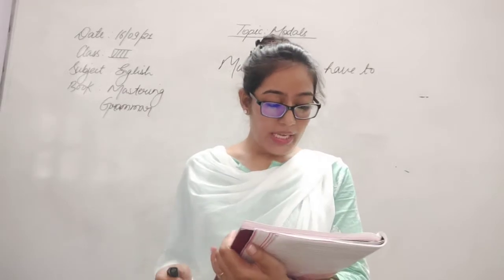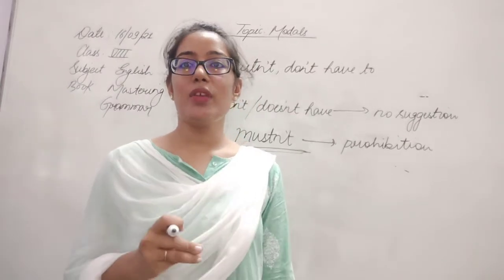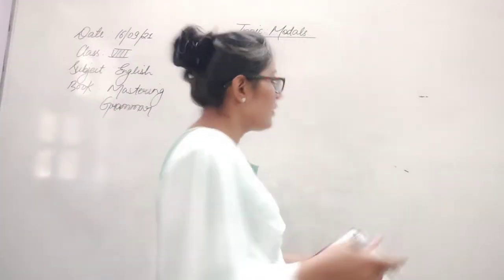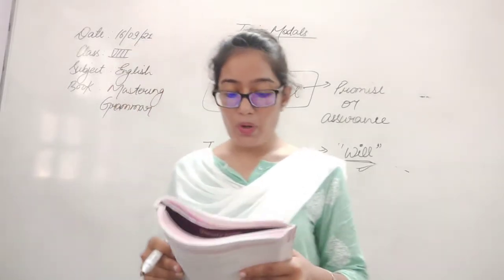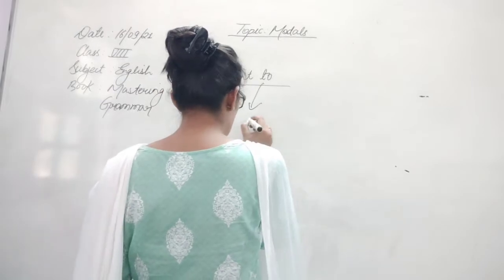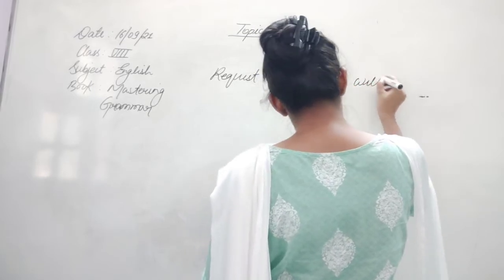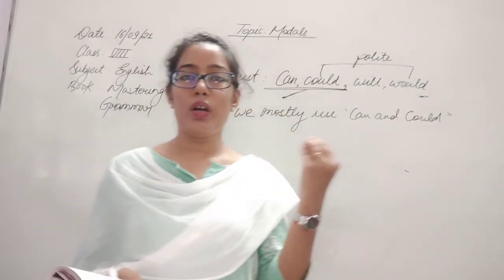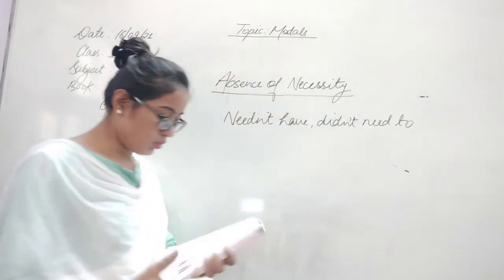CLASS VIII ENGLISH 16-09-2021 by Ms. JYOTSANA TEWARI